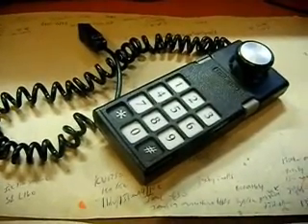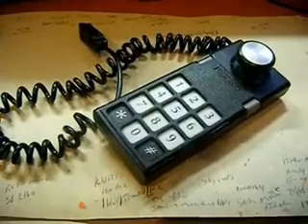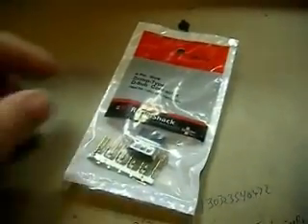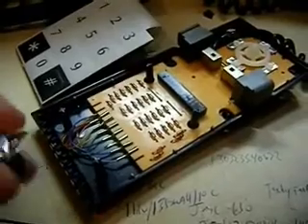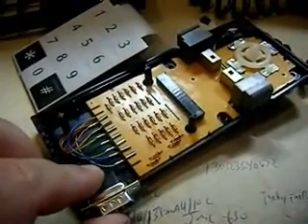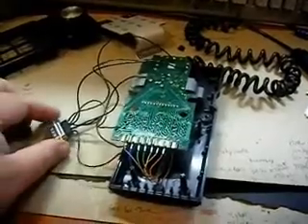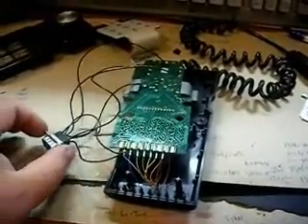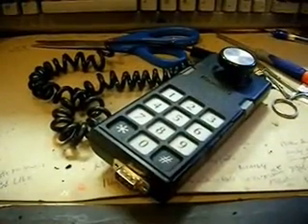Colecovision controller conversion to use external joystick with coleco gamepad.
Added a DB9 port to a colecovision controller so a external joystick and fire button can be used to play games while retaining the ability to use the keypad on the colecovision controller.